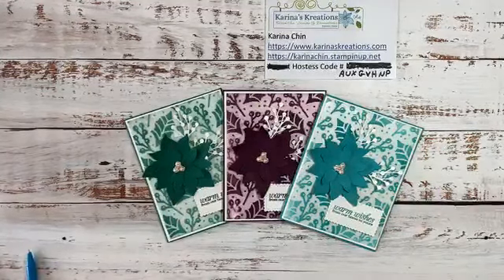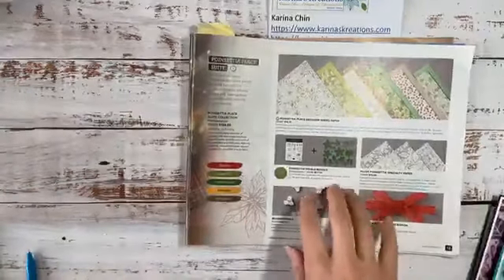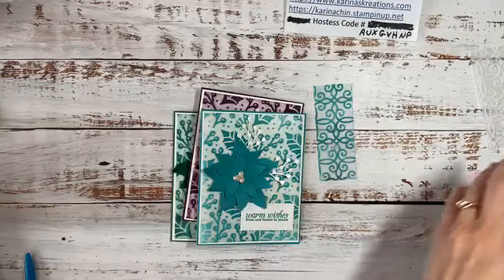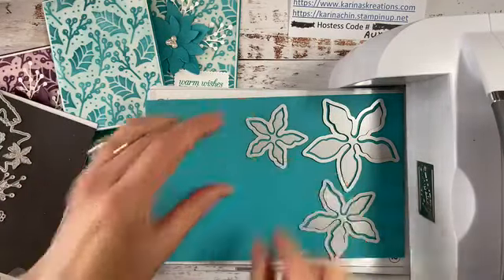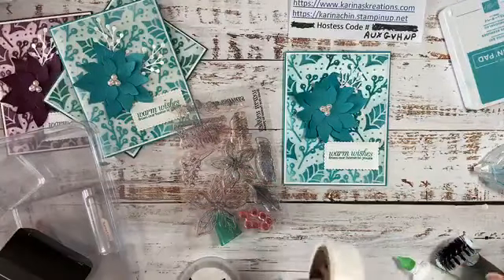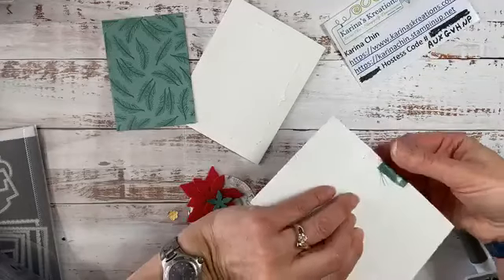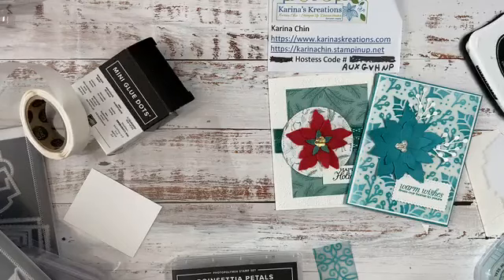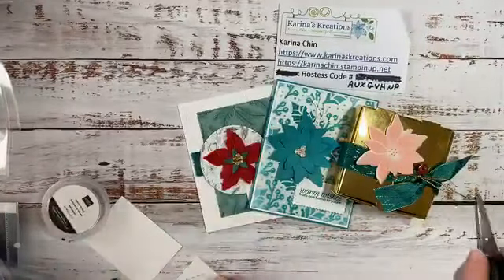How to color Plush Poinsettia Specialty Paper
Karina Chin shares some tips and tricks for the Poinsettia Place Suite and the Plush Poinsettia Specialty Paper. To place an order if you live in Canada, please go The September Hostess code is AUXGVHNP. Here's the supply list for the Bremuda Bay, Shaded Spruce and Blackberry Bliss cards
Product List
Poinsettia Petals Bundle (English) [155148] $77.25
Plush Poinsettia Specialty Paper [153486] $15.00
Blackberry Bliss 8-1/2" X 11" Cardstock [133675] $12.00
Shaded Spruce 8-1/2" X 11" Cardstock [146981] $12.00
Bermuda Bay 8-1/2" X 11" Cardstock [131197] $12.00
Blackberry Bliss Classic Stampin' Pad [147092] $10.25
Blackberry Bliss Classic Stampin' Ink Refill [133648] $5.00
Shaded Spruce Classic Stampin' Pad [147088] $10.25
Shaded Spruce Classic Stampin' Ink Refill [147165] $5.00
Bermuda Bay Classic Stampin' Pad [147096] $10.25
Bermuda Bay Classic Stampin' Ink Refill [131156] $5.00
Whisper White 8-1/2" X 11" Cardstock [100730] $13.25
Beaded Pearls [153534] $11.00
Stitched So Sweetly Dies [151690] $44.00